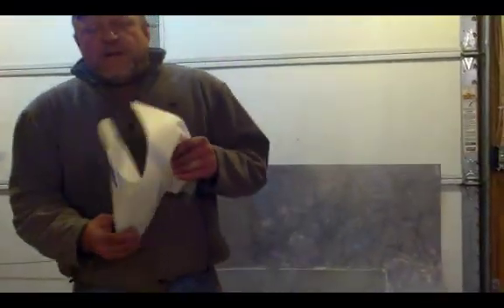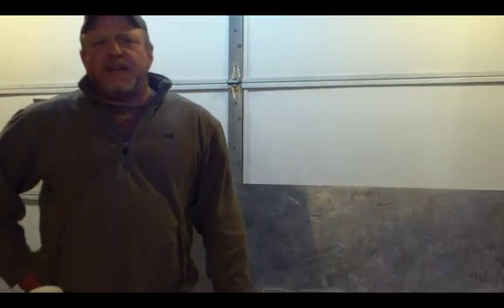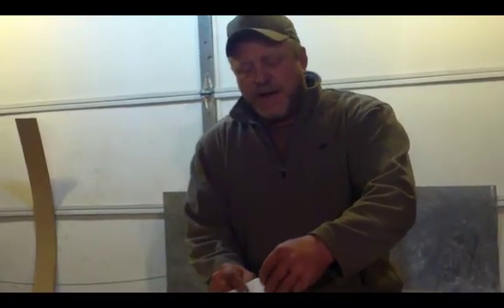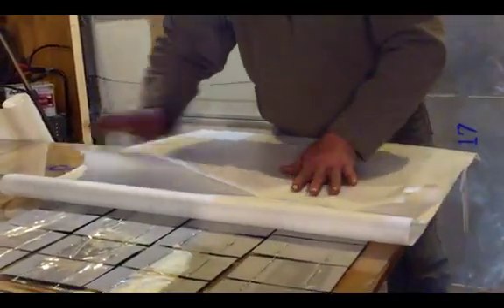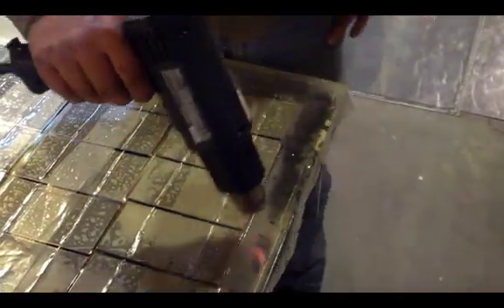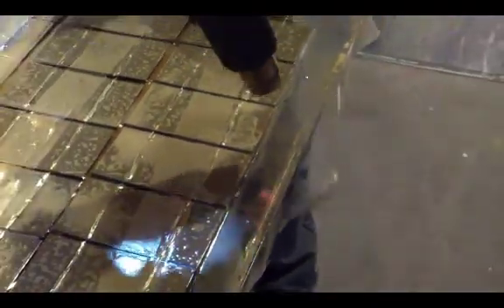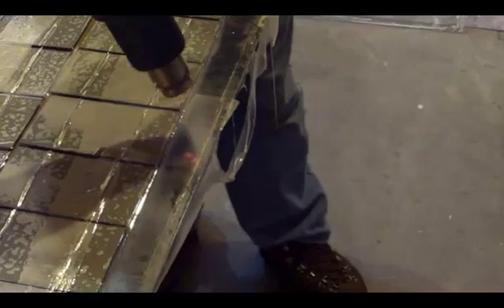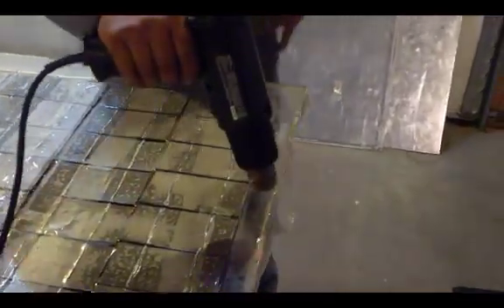Solar Panels - The Easiest and Cheapest Way to Encapsulate DIY Solar Panels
- Attention! We found an even better way to protect your solar cells than using EVA film. It's faster, easier and cheaper. Click the link to find out this new and improved method

This link also takes you to a page where we have posted some great deals on EVA film and Sylgard to use to encapsulate your solar panels.

In this video, we're show a cutting edge way of encasing your solar panels that's faster, easier and cheaper than using liquid epoxies and substances like Slygard.

It's called "EVA Solar Cell Encapsulant Film Or "Solar Panel Eva Polymer Glass Laminate". Sheet".

It comes in easy to work with sheets you simply cut to size and lay over your solar cells. Then use a heat gun to melt the sheets.

With this method, you don't have to worry about any liquid epoxy getting under your solar cells and ruining them. Also, you don't have to worry about your solar panels leaking messy epoxy all-over the place.

If you are putting together your own DIY solar panels using solar cells, check out EVA solar panel film. There aren't many things in life that are easier, better AND cheaper, but EVA film is one of them.